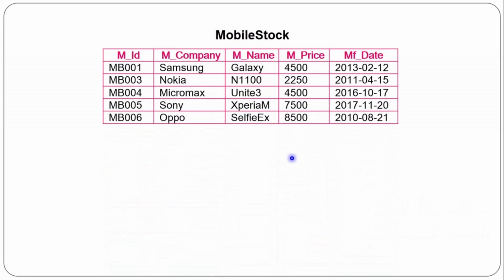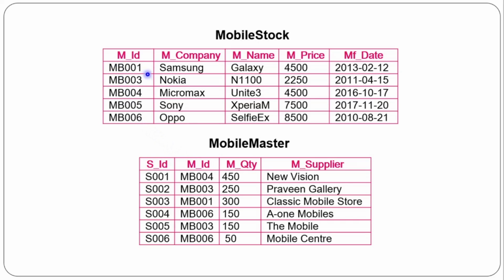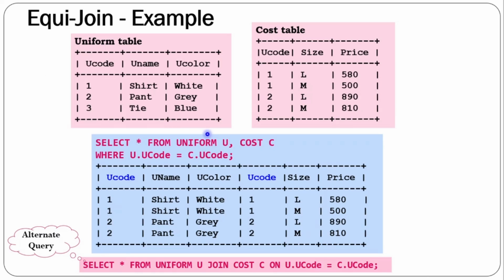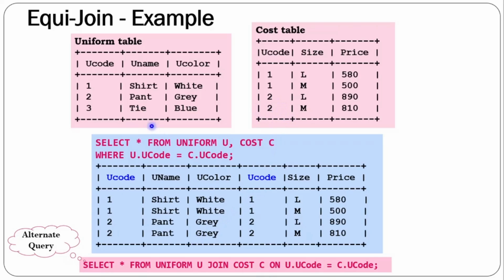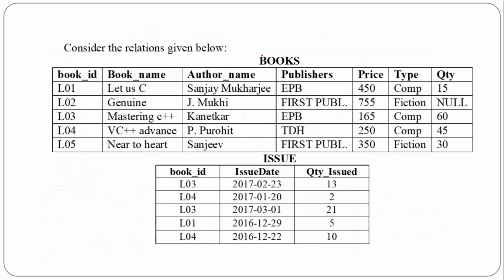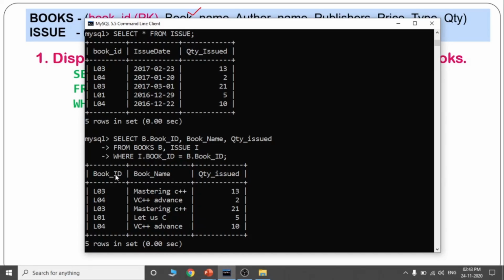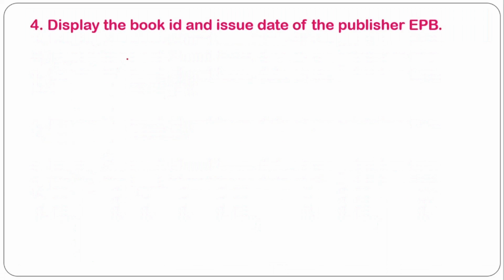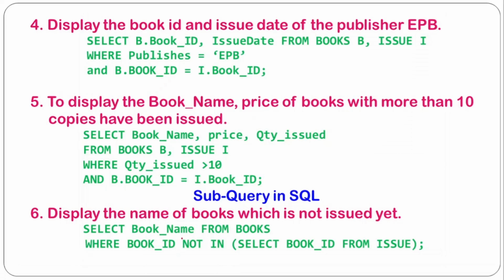SQL JOINS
Equi-Join and Natural Join